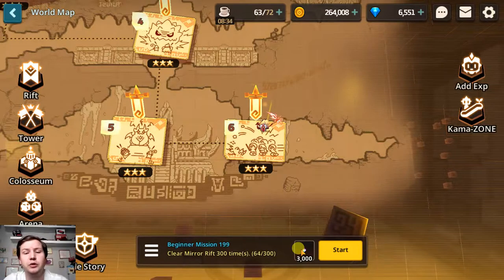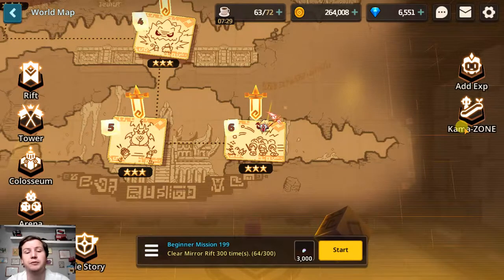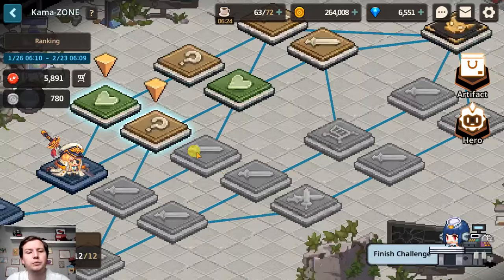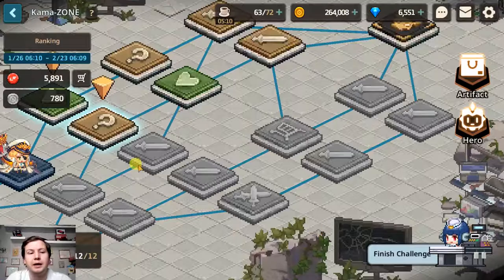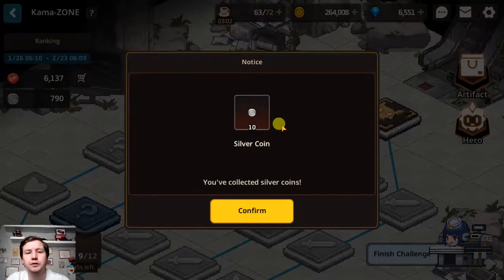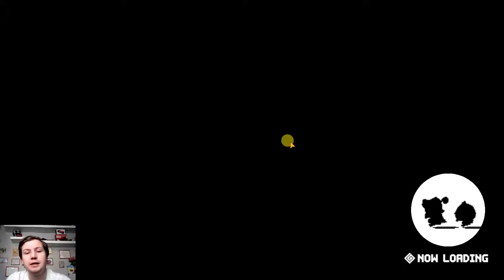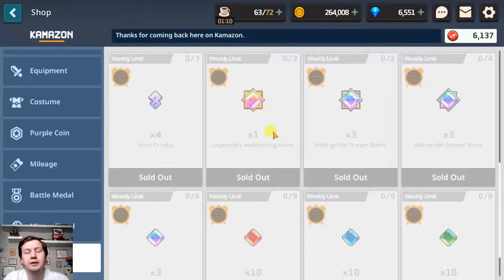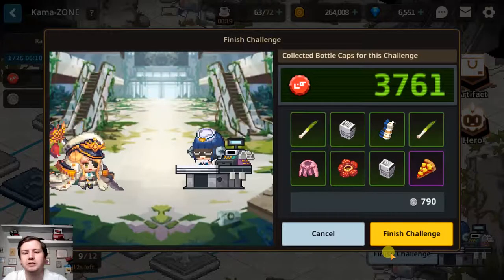Guardian Tales Kama-ZONE Beginners Guide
What is Kama-Zone in Guardian Tales and what does it give you? Short introduction to the content and what rewards it will give you from playing through the content.